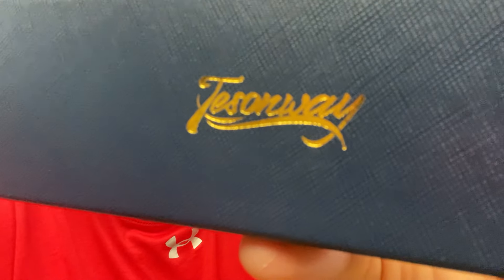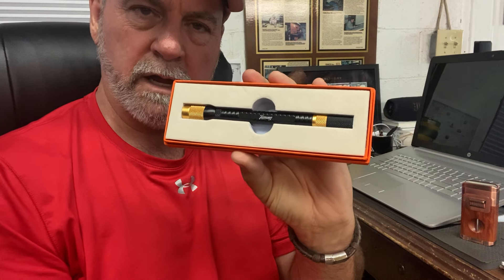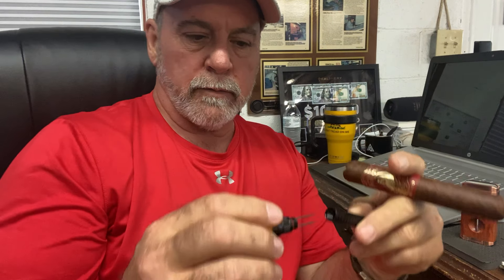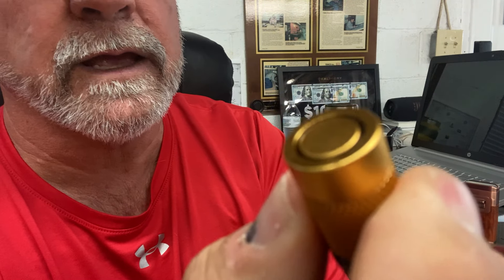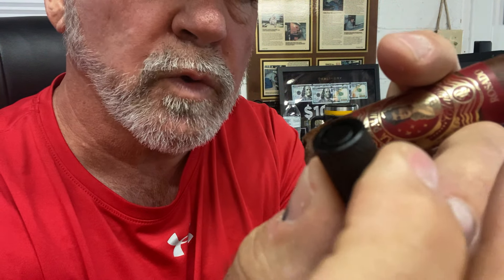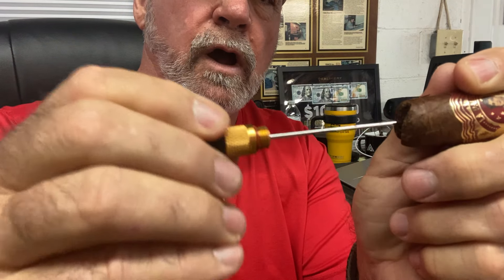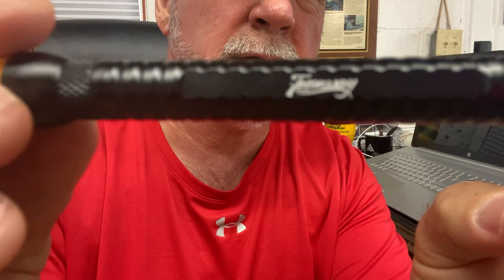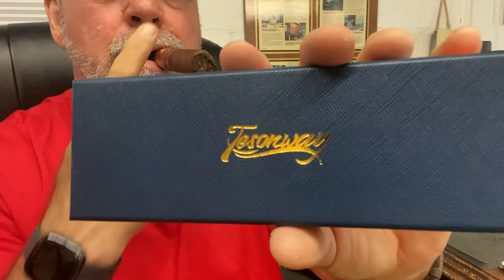4-in-1 Cigar Draw Enhancer Tool Kit with Cigar Punch Tool || Rowdydawg's Honest Reviews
4-in-1 Cigar Draw Enhancer Tool Kit with Cigar Punch Tool || Rowdydawg's Honest Reviews

✅ PRODUCT LINK ✅

⭐NOTE⭐
If you like the video lecture, please, support us:
✔ Give thumbs-up